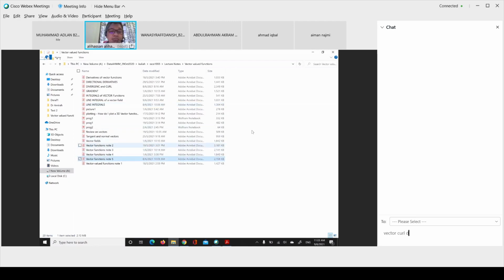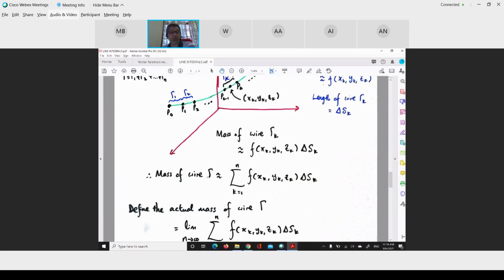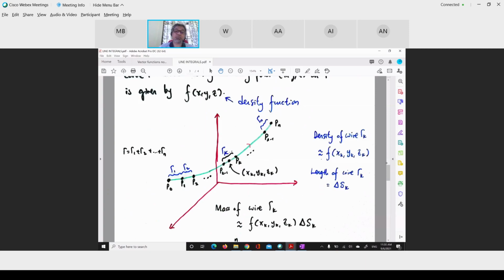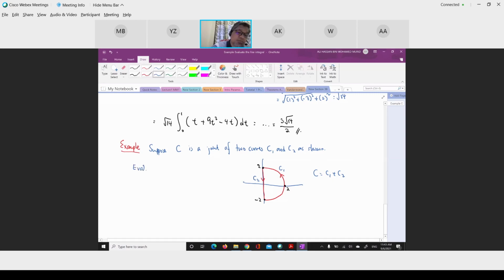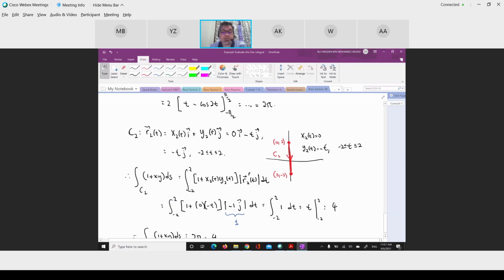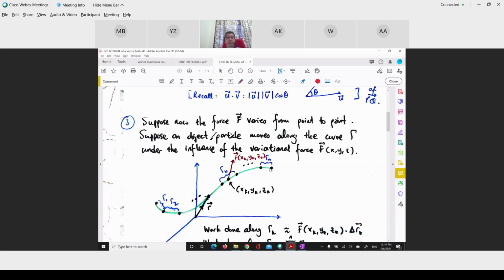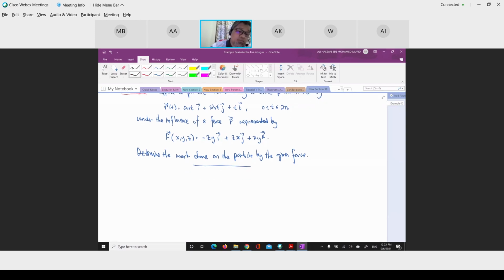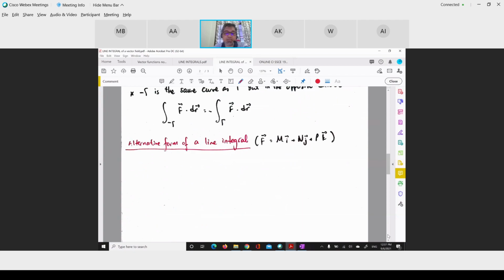WEEK 13 EM WEDNESDAY